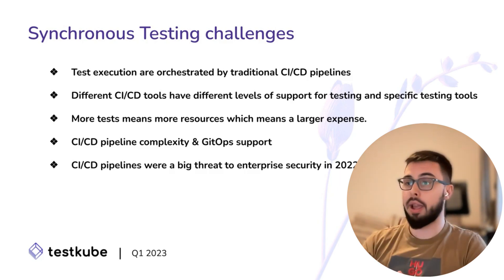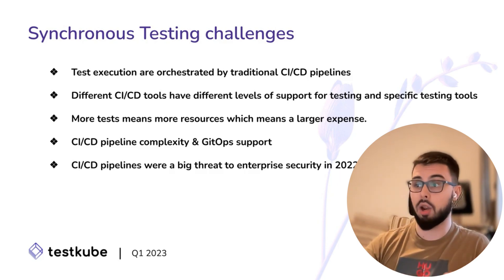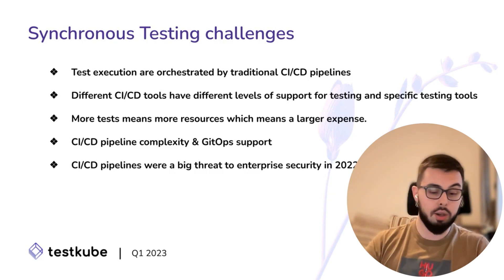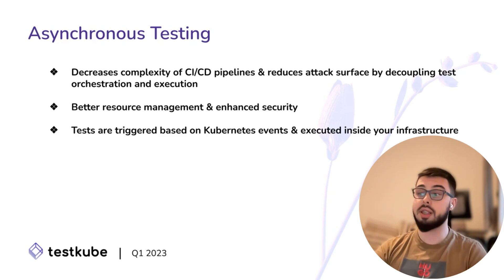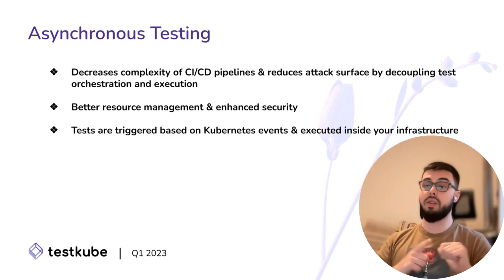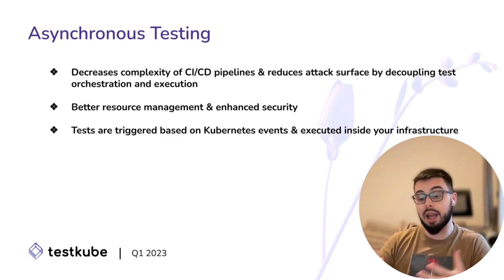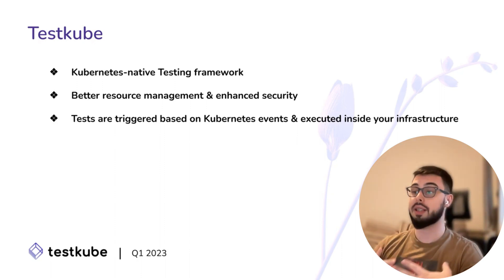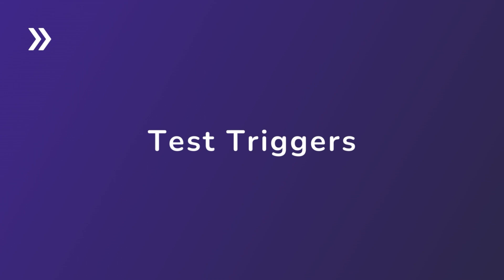Asynchronous Testing in Kubernetes Using Testkube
Testkube v1.6 introduced support for Test Triggers for running application tests based on various Kubernetes events. Join Dejan Pejčev, Senior Software Engineer at Testkube, as he guides us through implementing asynchronous testing in your applications using Testkube.

00:00 Intro
02:02 Synchronous Testing Challenges
05:08 Asynchronous Testing
07:00 Testkube
08:03 Test Triggers
11:34 Demo
17:28 References
18:10 Outro

Testkube is Kubernetes-native testing framework for testers and developers. It acts as an executor so you can orchestrate, run, and display tests and test results for your code in a Kubernetes environment. Whether you're new to the K8s ecosystem or a seasoned pro, Testkube lets you focus on testing without having to complicate yourself, your processes, or your pipelines.

💜 We're fully Open-Source! Check us out on GitHub

💜 We're always looking for feedback!